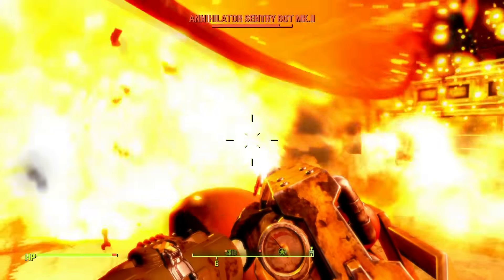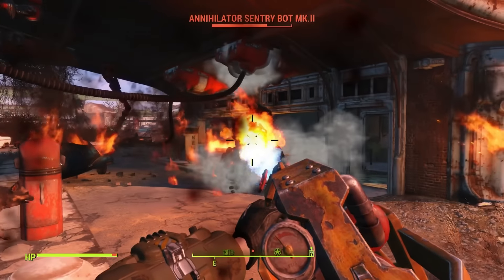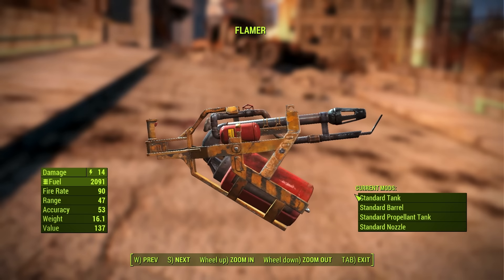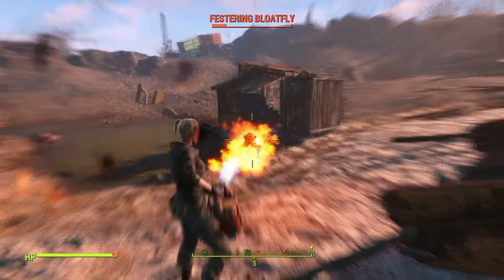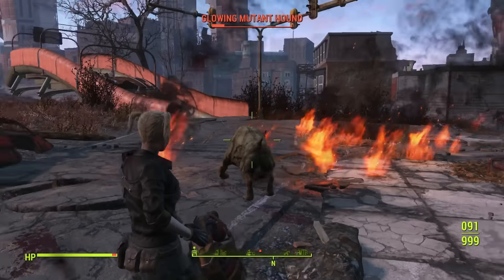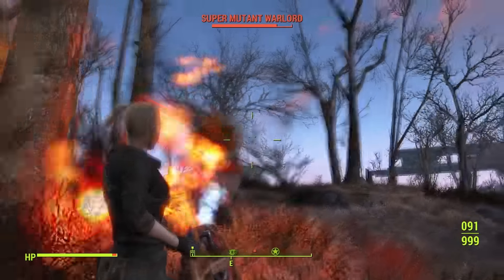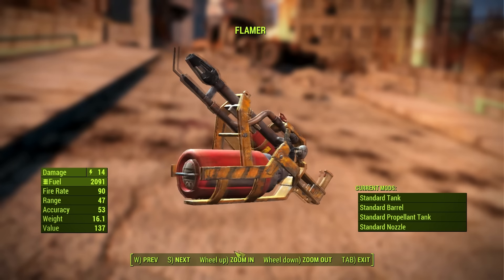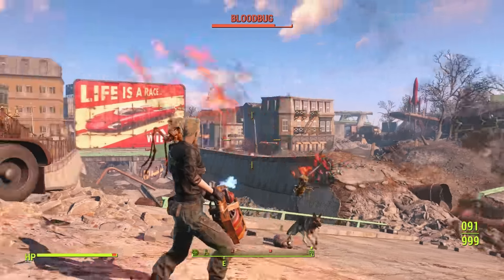FALLOUT 4 FLAMETHOWER - Flamer - Unique/Rare Weapon Guide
Showing you how to get the fallout 4 flamethrower also known as the flamer, this weapon guide will show you how to get the flamer flame thrower and fuel ammo aswell! This gun is best for pyro character builds!